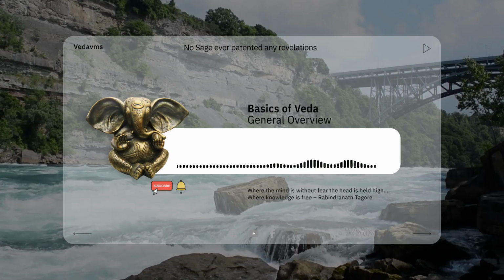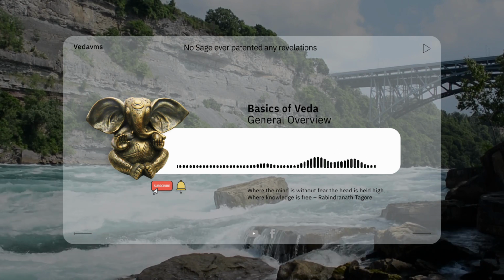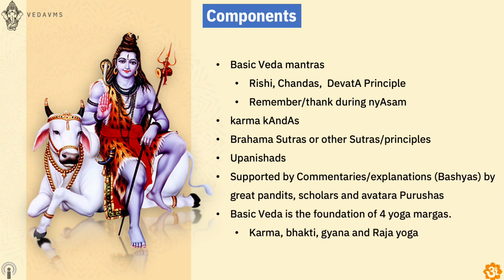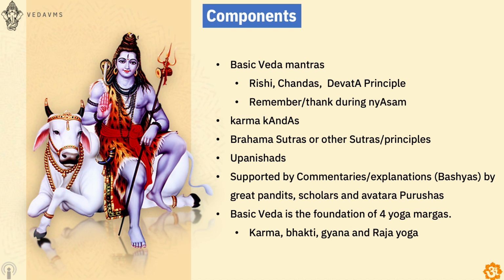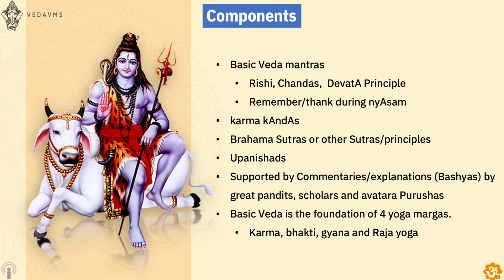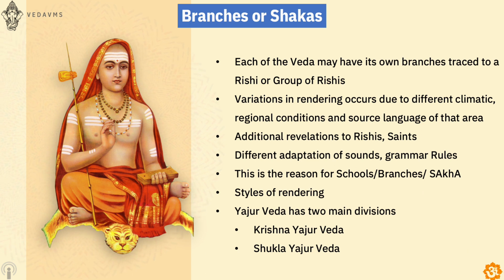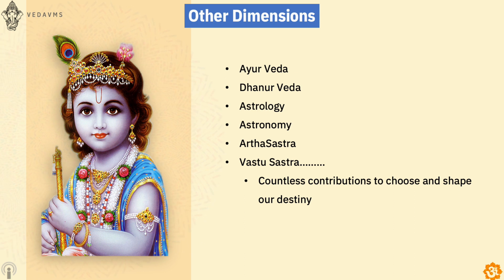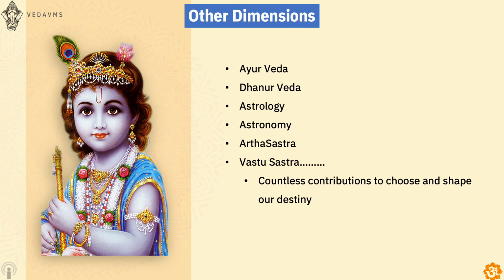Vedas - Basics of Veda , General Overview (3) | Sruti to seek-Vedas | vedas explained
Vedas - Basics of Veda
A General Overview Part -3.

Sruti to seek-Vedas - 5.

veda - what are the vedas? | book of god ? | eternal knowledge of god? | hinduism questions answered.

Also visit Aaladi Chavadi channel engaged in siddhargal, rituals and practice of southern India. Link is given below: